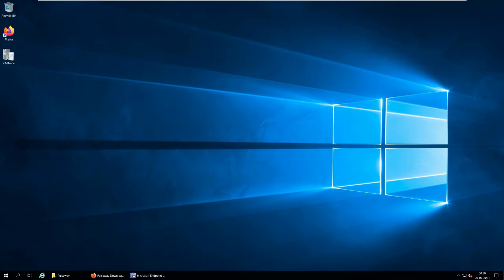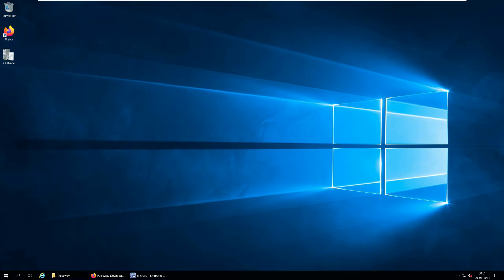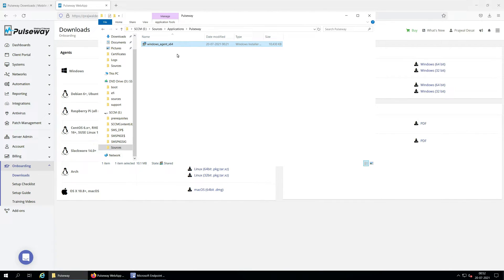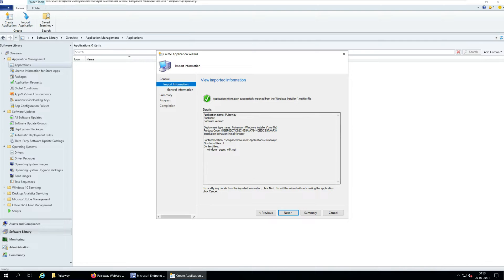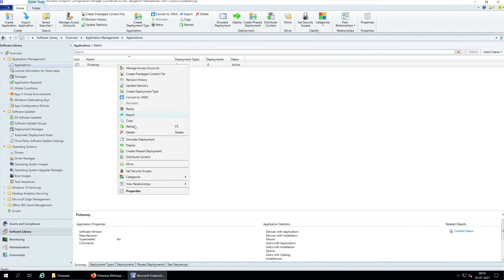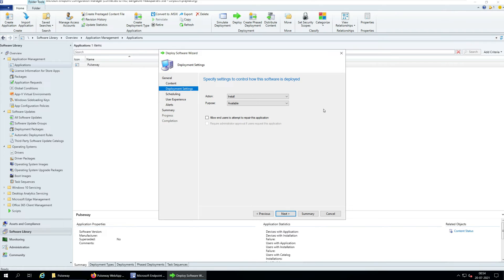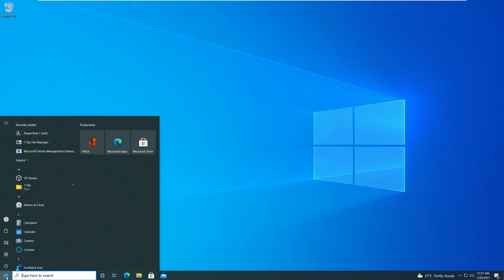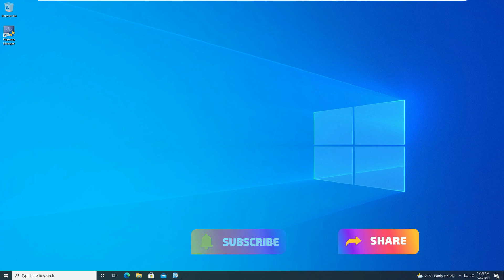How to Deploy Pulseway Agent using SCCM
In this video, you will learn how to deploy Pulseway agent using SCCM or Configuration Manager. We will first download Pulseway agent for Windows, package it in SCCM and deploy it to Windows10 computers.

Pulseway is an endpoint management tool, built to help MSPs and IT teams reduce down-time and set new standards for efficiency through automation. Before you can manage your computers using Pulseway, the Pulseway agents needs to be deployed to your computers.

00:10 - Introduction to Pulseway
00:53 - Download Pulseway Agent for Windows
01:53 - Create Pulseway Application in SCCM
03:23 - Deploy Pulseway Agent using SCCM
05:06 - Install Pulseway Agents from Software Center